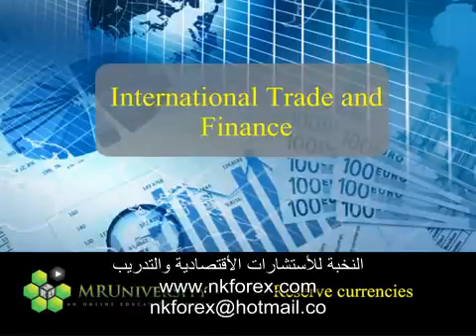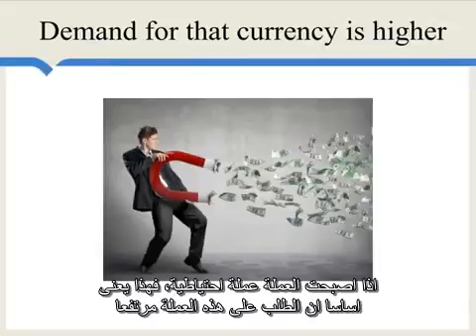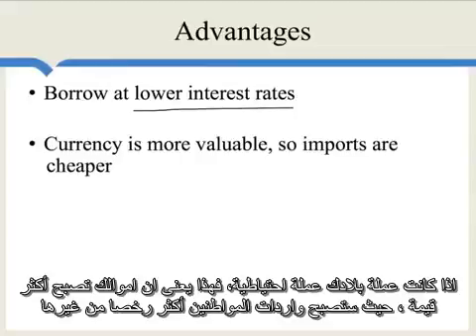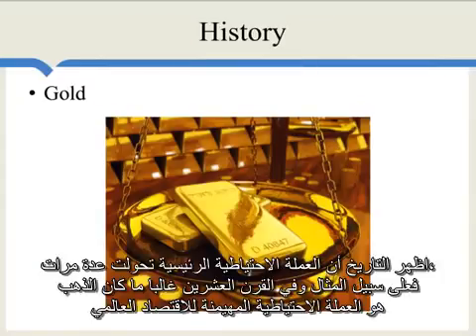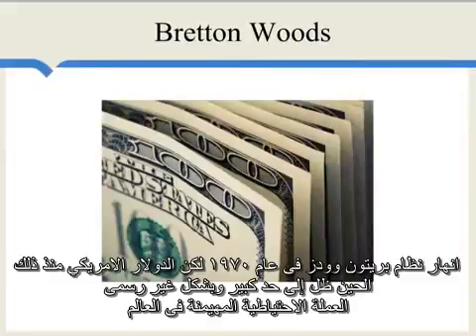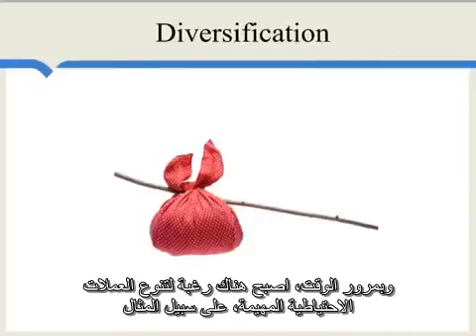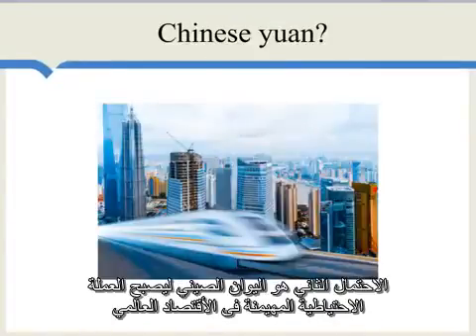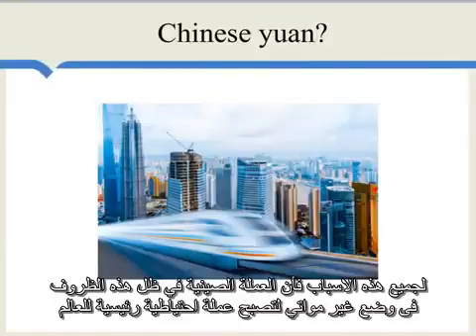تعرف على العملات الأحتياطية ، مميزات وعيوب العملة الأحتياطية وتأثير العملة على الأقتصاد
النخبة للاستشارات الأقتصادية
تحليلات العملات  توصيات الفوركس محاضرات الفوركس (كل ما يختص بتجارة العملات العالمية  الفوركس forex
الدخول الي غرفة التوصيات والتداول المجانية عبر الرابط التالي
الحصول علي توجهات اسواق العملات العالمية الفوركي برسائل نصية علي جوالك الاشتراك عبر الرابط التالي